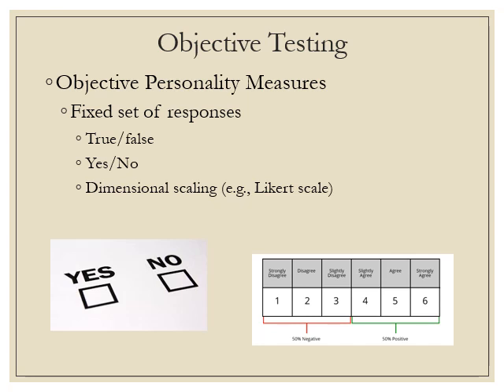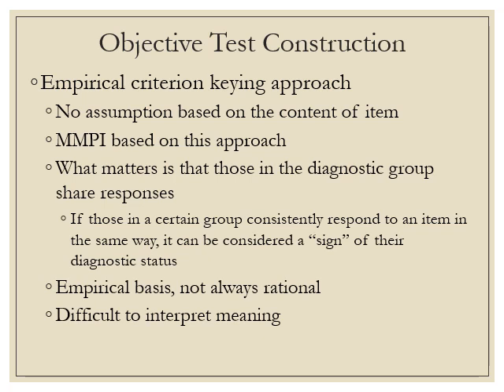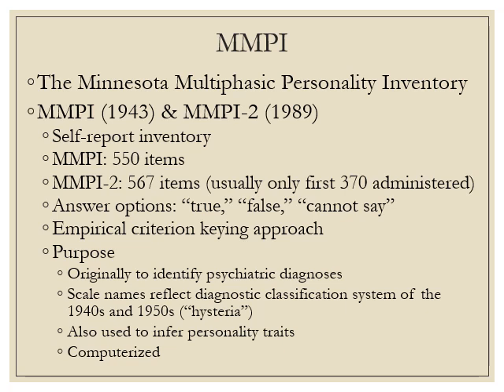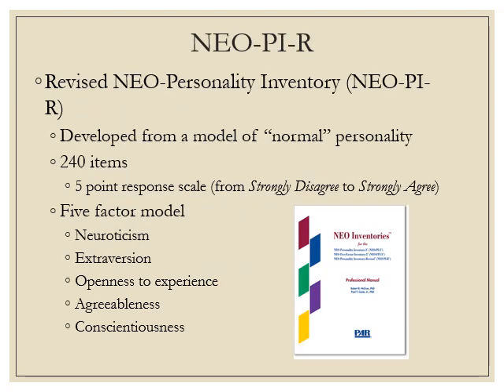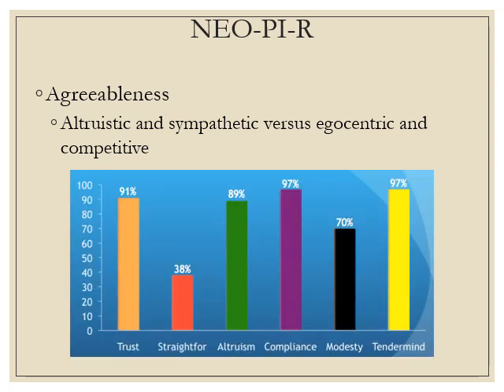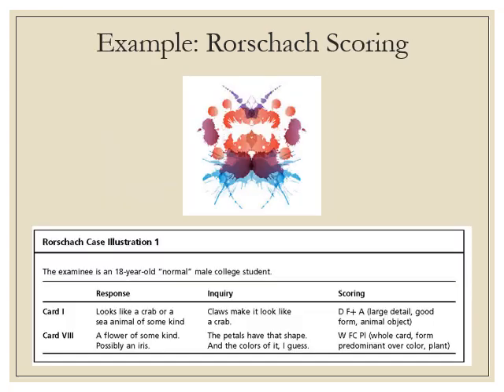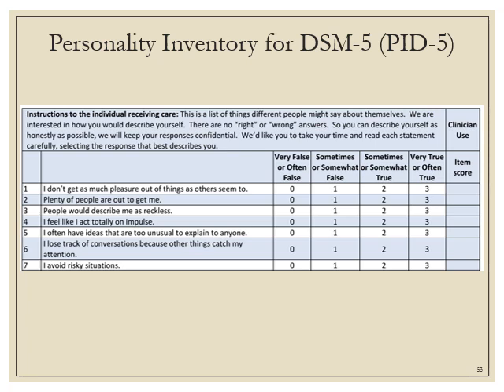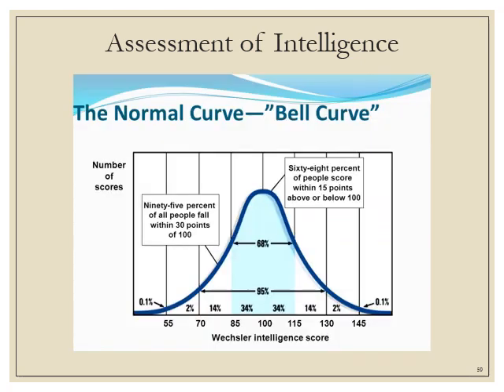270 Week 12 Personality and Intelligence Assessment